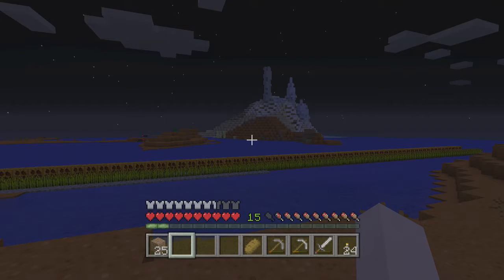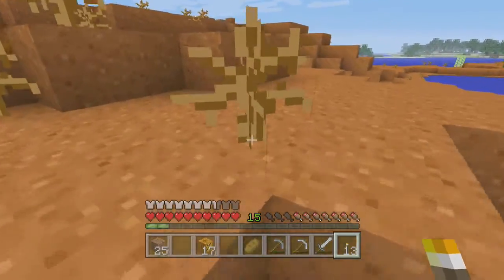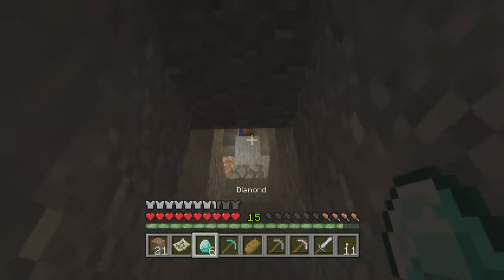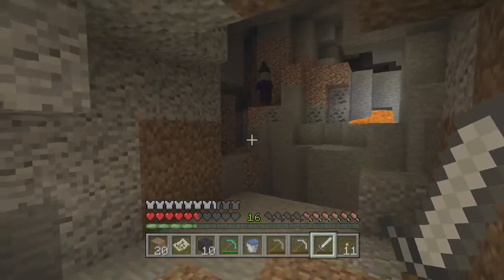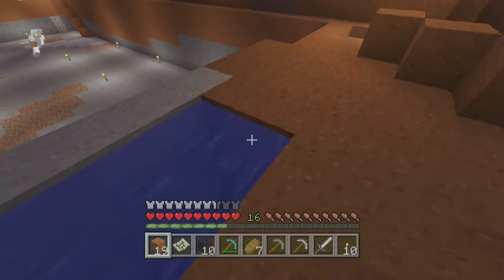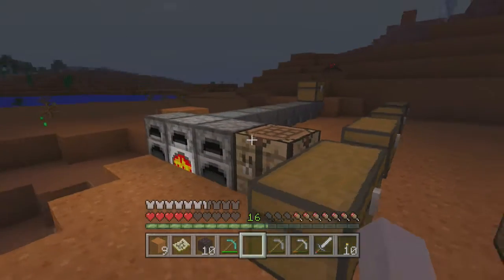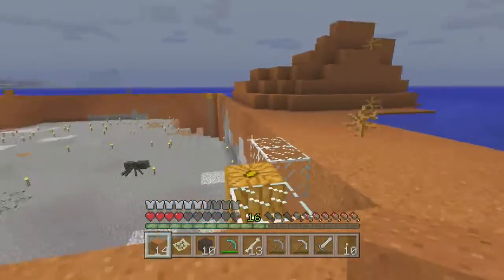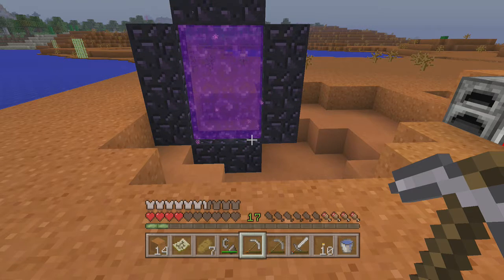Minecraft Atlantis {03} Let´s Play Classic map with ice spikes mesa and OM.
Getting villagers to the iron gold farm.
Start to think about the square 32x32 slime farm.
Minecraft Console XBOX PS4 PS3 XB1 One Edition